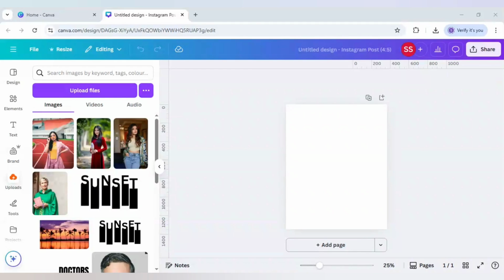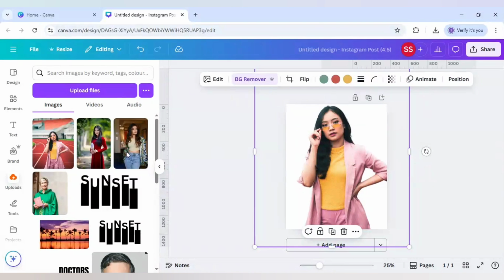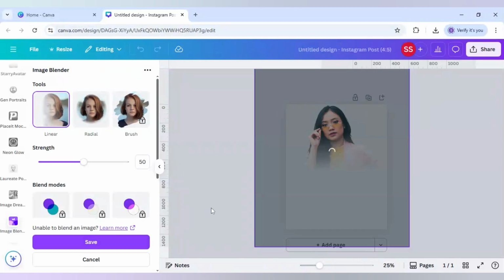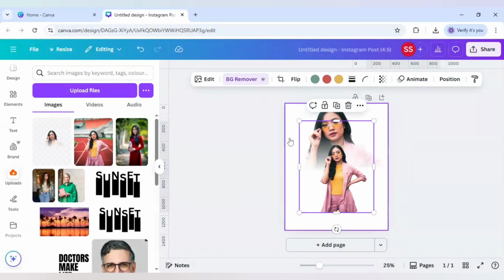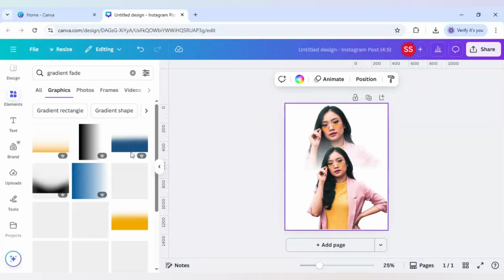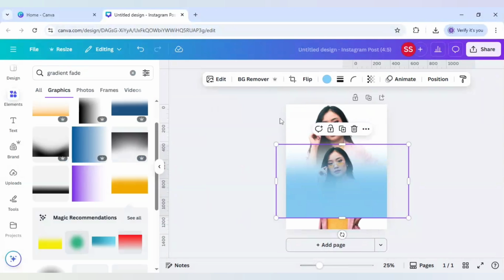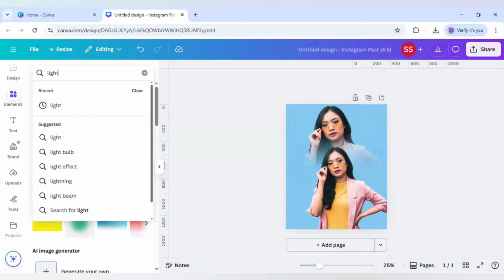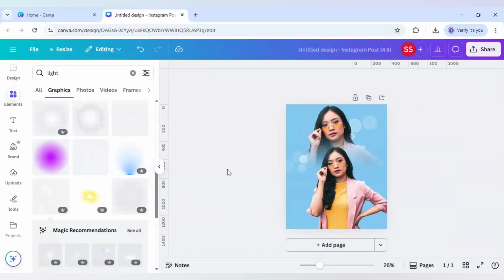Design Like a Pro: Fade Images into Gradients with Canva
Want to take your Canva designs to the next level? In this quick and easy tutorial, you’ll learn how to fade images into gradients like a professional graphic designer. Whether you're creating eye-catching social media posts, YouTube thumbnails, or sleek presentations, this Canva trick will give your visuals a polished and modern look.

🔥 In this video, you’ll learn:
• How to fade an image into a gradient background
• Step-by-step instructions using Canva’s editing tools
• Tips for blending photos seamlessly with color gradients
• How to create custom gradient overlays in Canva

💡 Perfect for:
Beginner and intermediate Canva users, content creators, marketers, and anyone looking to enhance their design skills with pro-level techniques.

how to fade edges of an image in canva,
how to fade the bottom of a picture in canva,
how to fade out a picture in canva,
how to fade bottom of image in canva,
fade to black canva,
cara buat fade di canva,
how to do fade effect in canva,
cara fade di canva,
canva fade edges,
how to edit fade in canva,
how to fade edges in canva,
canva gradient fade,
how to gradient fade an image in canva,
how to fade image in canva,
how to fade pictures in canva,
how to fade photos in canva,
how to fade picture in canva,
canva photo edge fade,
canva photo collage,
canva photo collage tutorial,
canva app photo editing,
canva app me photo edit kaise kare,
canva app kaise use kare photo editing,
canva tutorial photo editing,
how to use canva for photo editing,
canva blend images,
canva blend image into background,
canva blend two images,
canva blend photos,
canva blend 2 images,
how to blend an image in canva,
how to combine and blend photos in canva,
how to combine and blend photos in canva mobile,
how to use blend image app in canva,
how to blend one image into another in canva,
how to combine and blend 2 photos in canva,
how to blend image with background in canva,
how to blend a photo into a background in canva,
cara blend image di canva,
how to do blend in canva,
blend foto di canva,
cara blend 2 foto di canva,
cara blend di canva,
blend image di canva,
blend effect canva,
blend image en canva,
how to blend photo edges in canva,
how to blend edges in canva,
how to easily blend photos in canva,
blend photo canva,
tutorial blend foto di canva,
how to use blend feature in canva,
how to blend image in canva,
how to blend two images in canva,
how to blend pictures in canva,
how to blend two images in canva mobile,
how to blend two photos in canva,
how to blend multiple images in canva,
canva merge images,
canva combine images,
how to blend in canva,
blend pictures in canva,
blend photo in canva,
canva me blend kaise kare,
canva merge layers,
blend mode in canva,